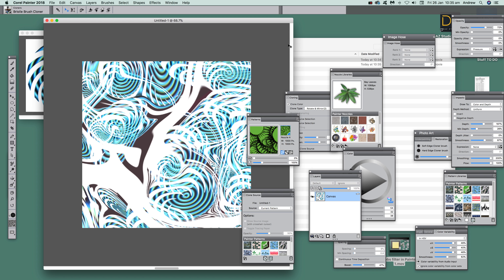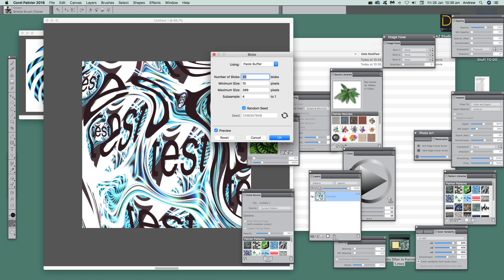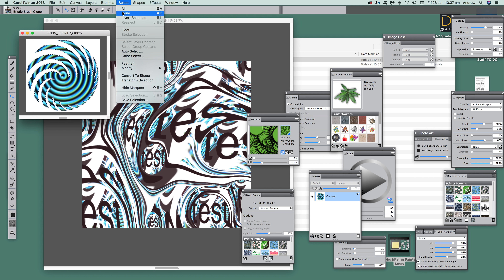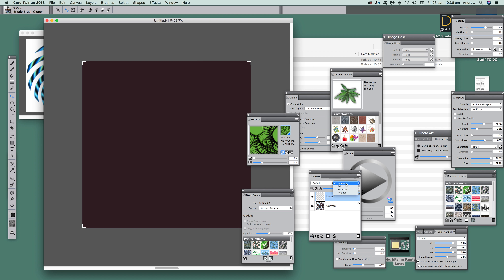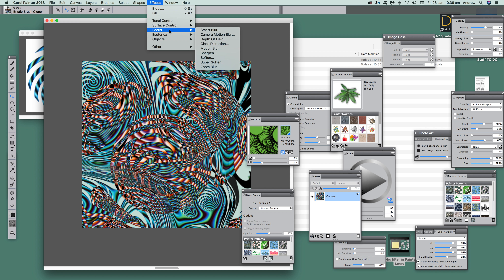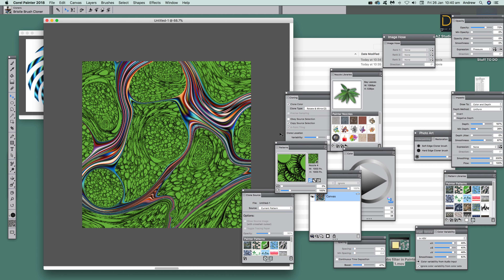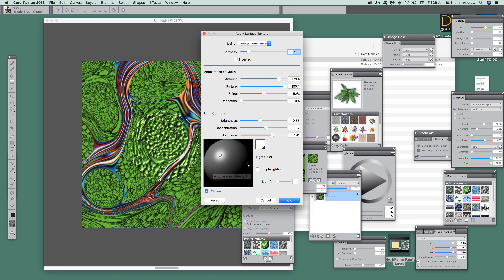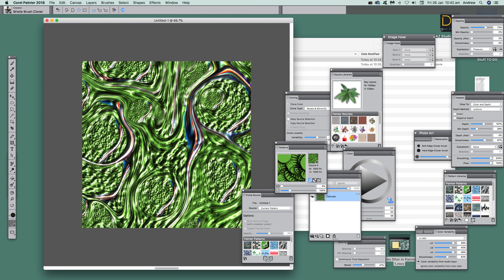Corel Painter : How To Blobs Filter Tutorial | Graphicxtras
How to use the Corel Painter blobs filter with type, nozzles, patterns etc to create weird and wonderful stretched and distorted designs in Corel Painter